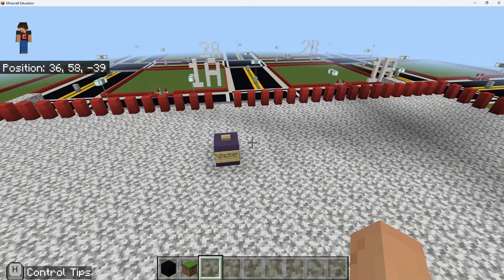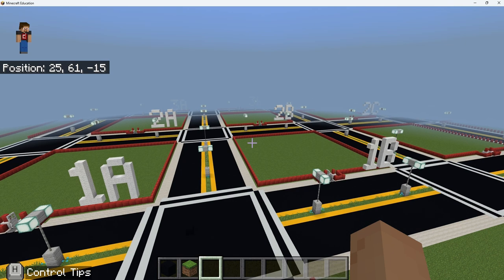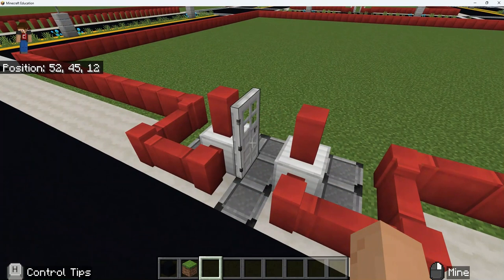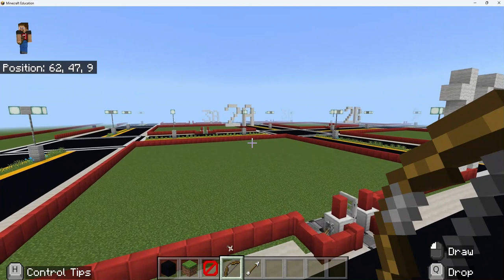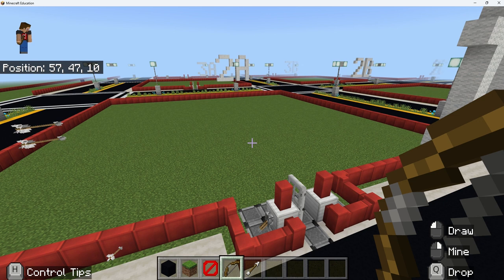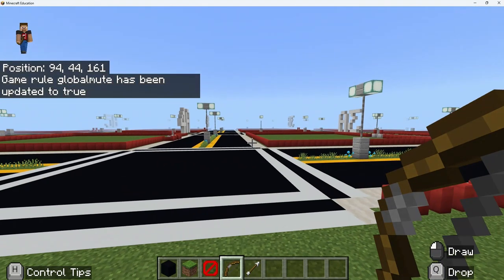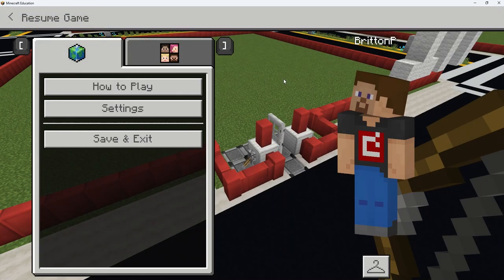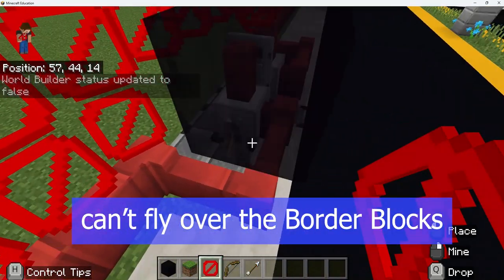Minecraft Education: Small 80 plot Build Plate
Build Plates for Minecraft Educaiton